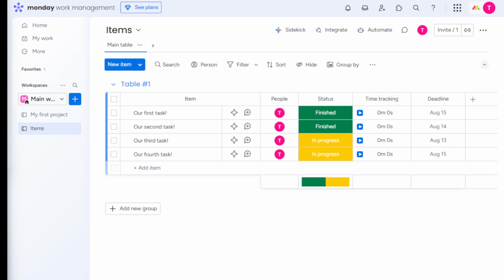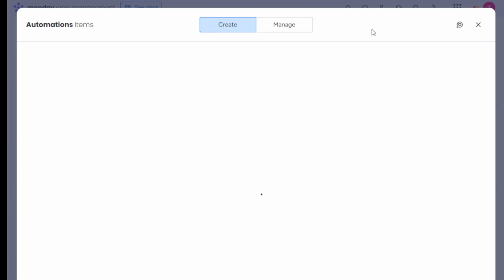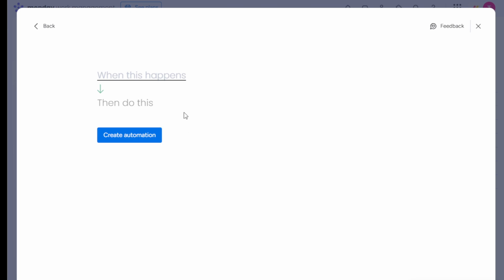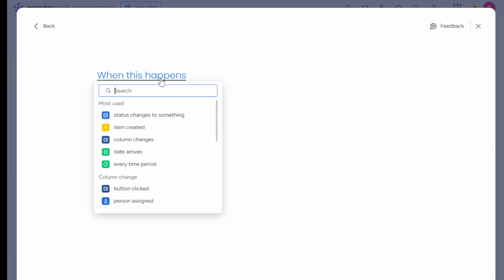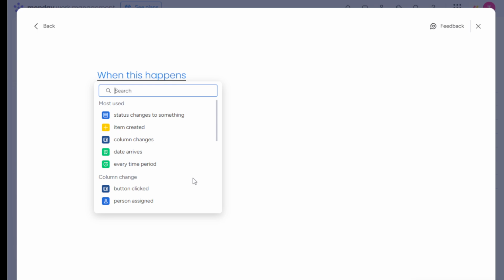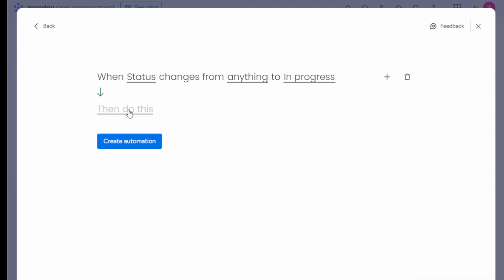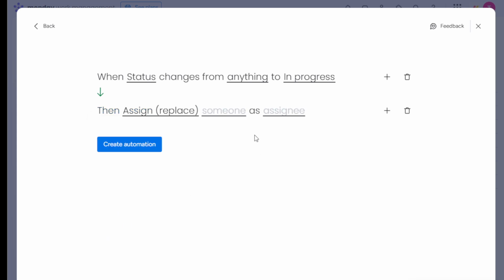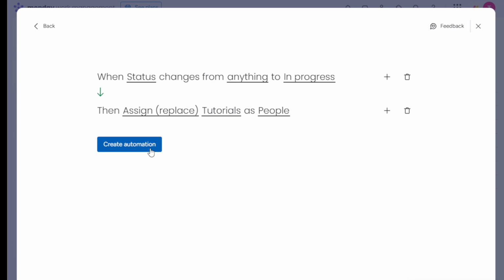How to Automate Task Assignments in Monday.com Fast and Easy!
In today's video, I'm going to teach you how to automate task assignments in Monday.com fast and easy. Are you ready to streamline your workflow and boost your team's productivity? Well, you're in the right place, as we're about to dive into the step-by-step process. So let's get started.

First, open up the board where you want to automate task assignments. Take a moment to scan through your board to ensure everything is set up and ready for automation. Now, direct your attention to the top right corner of the interface, because that's where the magic begins. Click on 'Automations'. This is your gateway to making your board smarter and more efficient.

Once you're in the Automations center, you'll notice a button labeled 'Create Custom Automation.' By choosing to create a custom automation, you're giving yourself the flexibility to tailor the automation to meet your specific needs. This can really help in ensuring that the tasks are assigned in the way that makes the most sense for your workflow.

Next, you need to define a trigger and action. Think of the trigger as the event that sets your automation into motion. For instance, a common trigger is when a task's status changes, perhaps from "Not Started" to "In Progress." Once the trigger is established, it's time to choose an action. Here, you'll want to select an action that actually assigns a person to the task. Monday.com allows you to assign tasks to a specific team member, which is perfect for automatically distributing work as the project progresses. This step is crucial, as it determines how and when tasks are assigned, keeping everything on track and ensuring nothing falls through the cracks.

Now that you've set both a trigger and an action, there's just one more step. It's time to save that automation. This step might seem straightforward, but it's important to double-check everything, making sure that the trigger-action sequence is exactly how you want it. When you're sure everything looks good, simply click 'Save'. This ensures your automation is actively running and ready to do its job.

Congratulations! You've just automated your task assignments in Monday.com. From here on out, you can sit back and let the automation take care of assigning tasks, freeing up more time for you to focus on other important aspects of your projects. Remember, automation is all about minimizing manual work and eliminating repetitive tasks. It's a small change with a big impact, setting the stage for a more efficient, productive team environment.